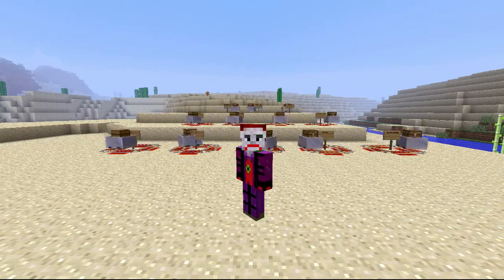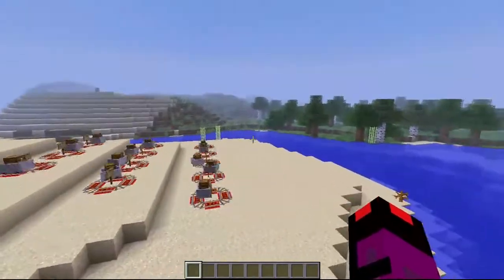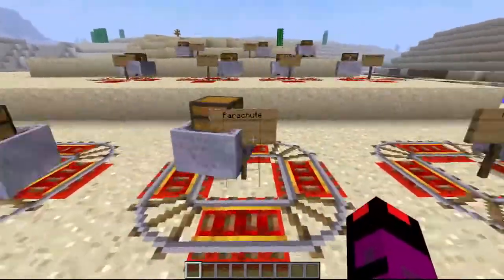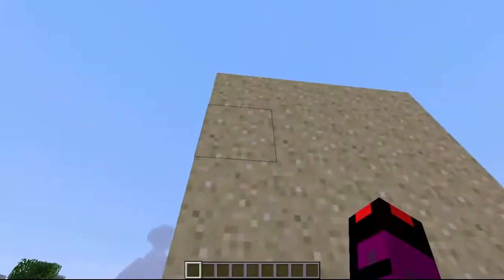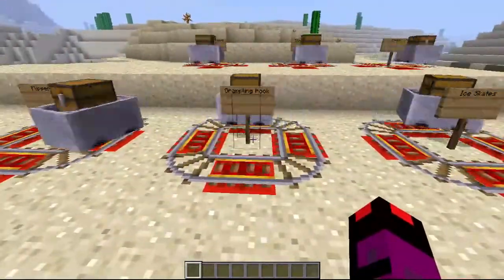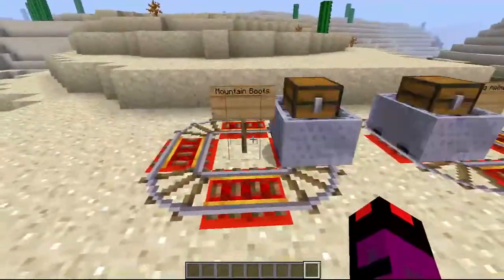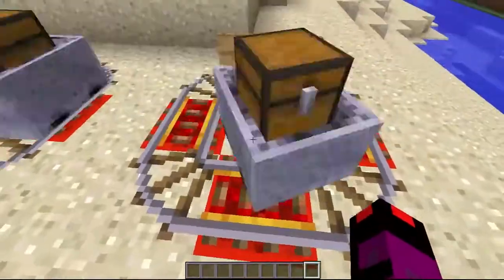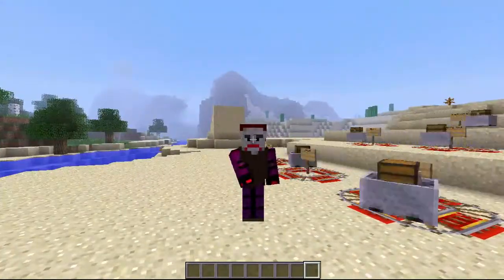Minecraft Mod Showcase (Armor Movement Mod/Gadget Suit Mod)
Hey guys.. I have have for you today the first ever mod showcase on my channel.. This is the Armor Movement Mod.. This mod adds quite a few nifty gadgets into the game which are really cool and fun to play with ;) Enjoy

Lets have a Like Goal of 5 likes and I know for sure you guys can achieve that..

Why So Serious?